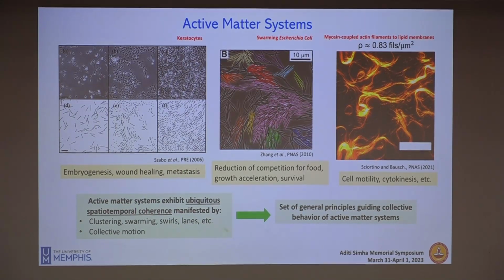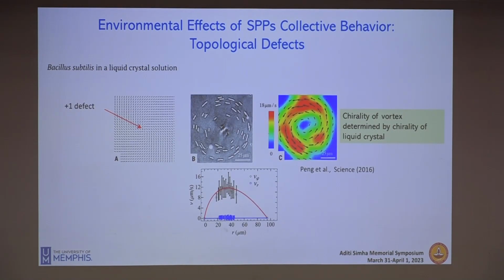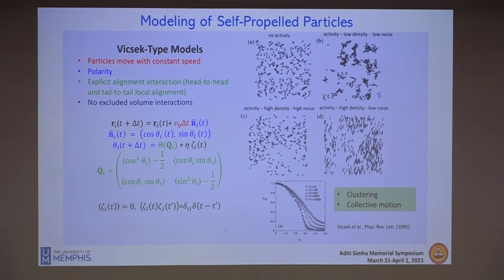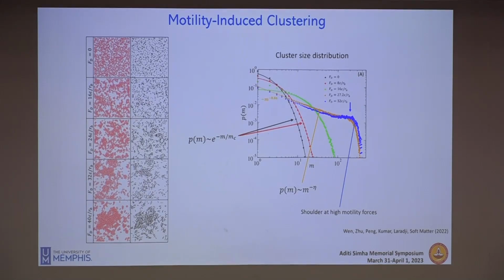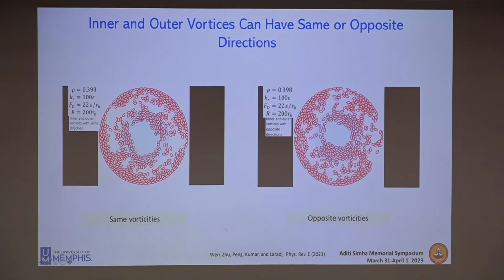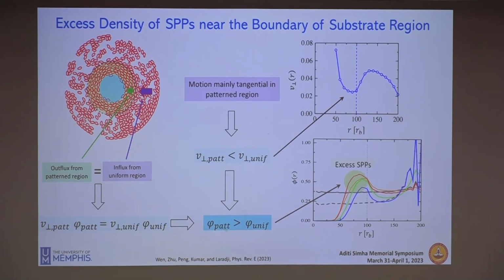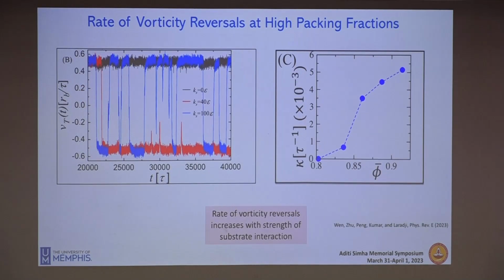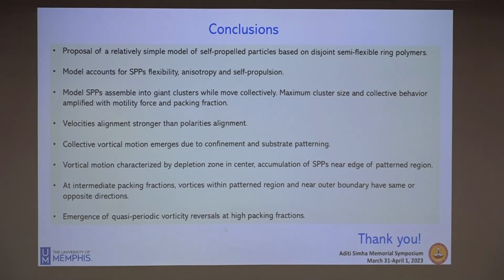Aditi Simha Memorial Symposium 2023 (Lecture 8) by Mohamed Laradji, The University of Memphis, USA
Title of the Talk: Collective Vortical Motion and Vorticity Reversals of Soft Self-Propelled Particles on Circularly Patterned Substrates and in Circular Confinement

This talk is a part of the Aditi Simha Memorial Symposium on Soft Matter Physics. The 2023 edition of the Aditi Simha Memorial Symposium on Soft Matter Physics was held on 31 March and 01 April 2023. An endowment fund from Prof. Roddam Narasimha and Dr. Neelima Narasimha supports this symposium.